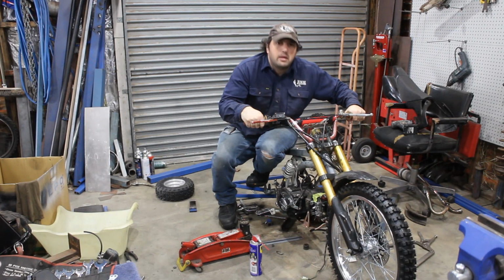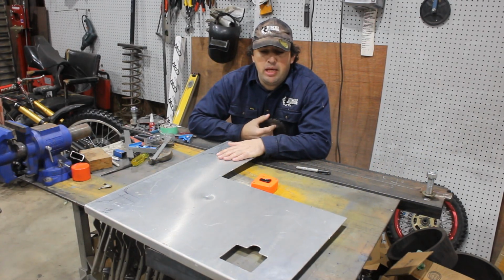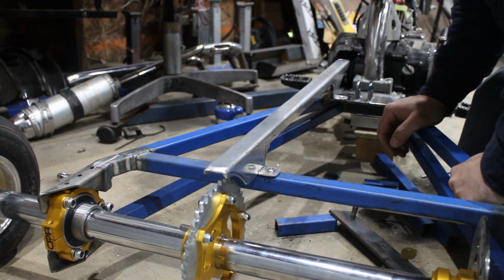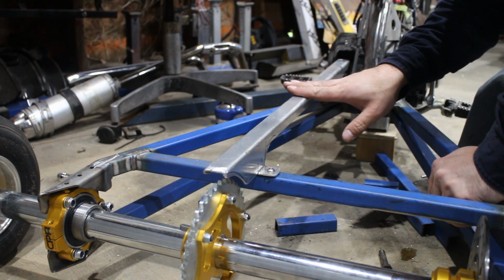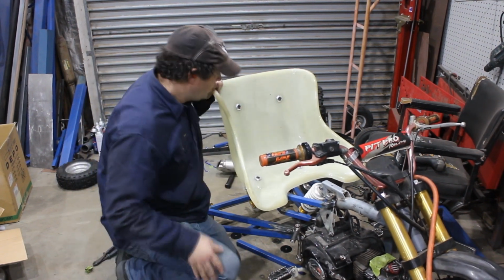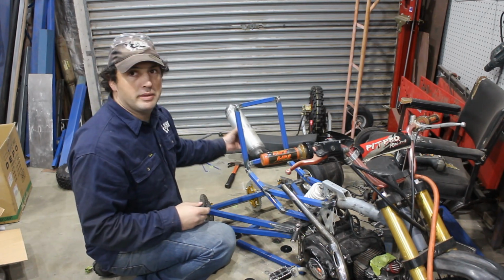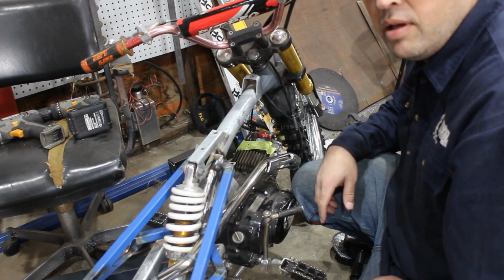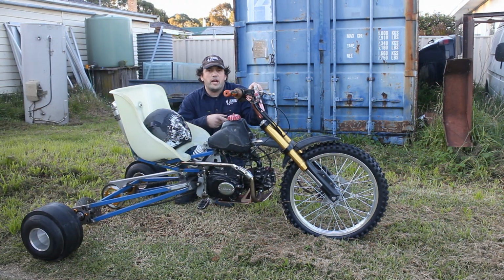Offroad drift trike part 2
In this video I was inspired by Colin furze recent video about building a very basic drift trike but i don't like basic so instead I turn a pit bike into a drift trike with an off road difference yep the rear swing arm has 13 inches of travel and I also have a set of knobby tires to take it on the dirt. this thing will be fun